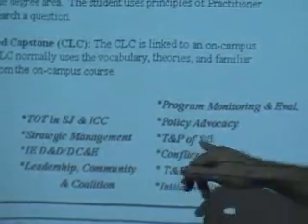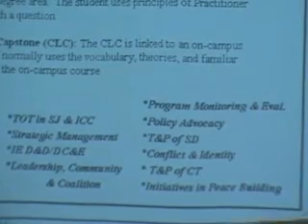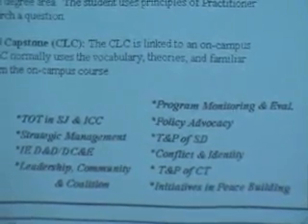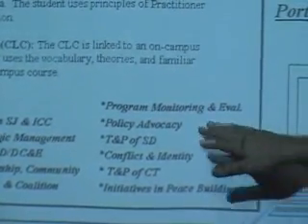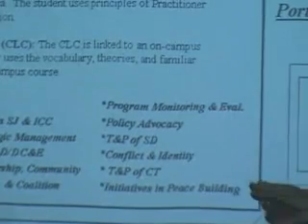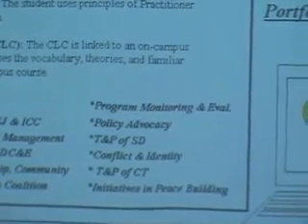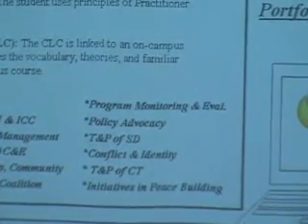RPP Orientation-part2.wmv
RPP Orientation-SIT Graduate Institute
Rich Rodman